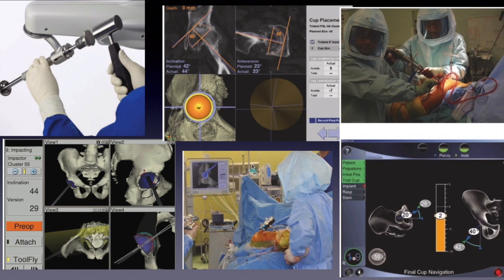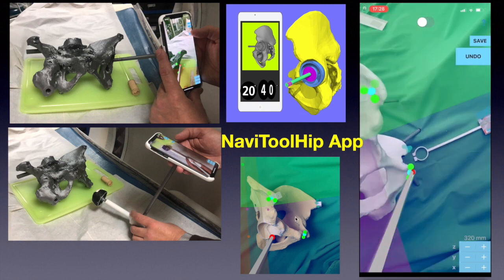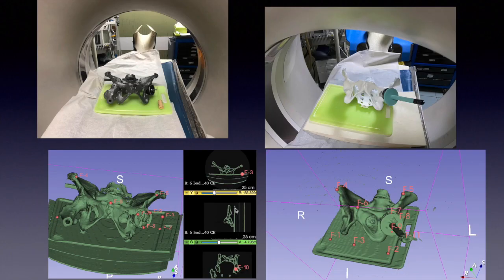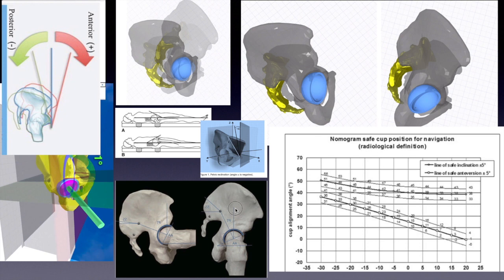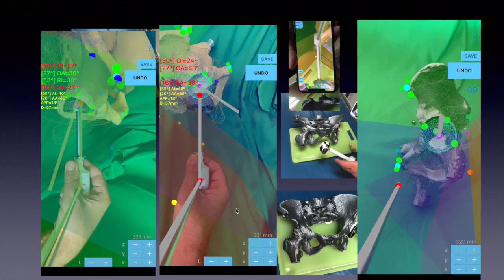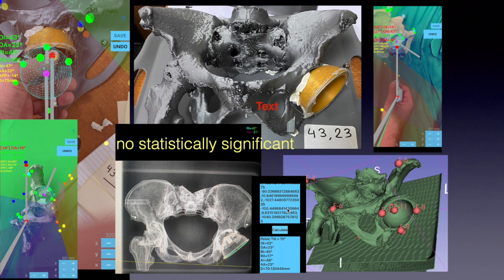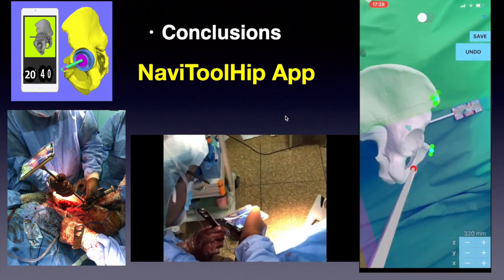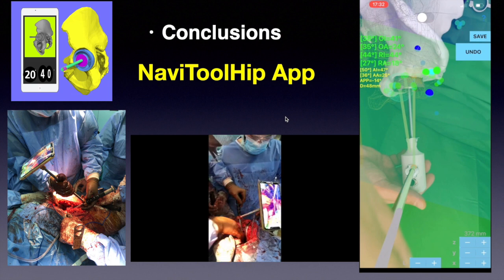Navitool HIP App Presentation in Efort 2020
Good surgical technique and accurate implantation of the acetabular cup component improve the longevity and function of Total Hip Arthroplasty (THA). Malposition, outside safe zone increases the risk of complications namely decreased range of movements, increased rates of impingement, increased wear rates, recurrent dislocations, osteolysis, ‘squeaking’, leg-length discrepancy, and early failure rates.
        Placement of the acetabular cup during surgery can be performed by using  free hand technique and or by alignment support frames on the Inserter. The  surgeon try to navigate by taking into account the position of the frames relatively with surgical  bed plane. Acetabular cup orientation based on surgeon’s visual assessment and experience could result in an inaccurate placement. Computer-assisted navigation system is proven that they improve  the precision in cup position. Apple developed and popularised (AR) Augmented Reality technology readily available for its devices. The application take advantage of Augmented reality and merges it  with Computer Assisted Orthopaedic Surgery (CAOS) techniques and principles in effort to help an orthopaedic  surgeon during operation without  the need of expensive CAOS equipment.
           The App is medical App software aimed for orthopaedic surgeons, providing a tool that allows the surgeon to expedite the procedure of cup positioning effortlessly by following below these steps
by attaching the Case -Probe to certain clamp and attaching to the reamer or later to inserter, the surgeon can be oriented by observing  in real time over the phones screen, six angles, Operative Anteversion (OA) and Inclination (OI), Radiographic Anteversion (RA) and Inclination (RI), Anatomical  Anteversion (AA) and Inclination (AI) respectively .
by observing in real time all angles, changing the direction of the reamer or inserter the surgeon can adjust the position of the cup respectively, aiming the final Implant orientation to be inside the new redefined safe zone- adjusted by patient-specific pelvic tilt-(Operative inclination (OI) 43°±12°, anteversion (OA) 31°± 8°). During surgery, as long as the measured values of OI and OA are inside the above mentioned normal range, the printed colour in screen remains green, otherwise are printed in red colour.
According to Lewinnek’s safe zone the surgeon should place the cup in 40°±10° degrees of Radiographic inclination (RI) and in 15°±10° degrees of Radiographic anteversion (RA). During surgery, as long as the measured values of RI and RA are between the above mentioned normal range, the printed colour in screen remains green, otherwise  are printed in red colour.
Pelvic tilt is measured as anterior pelvic plane (APP) Angle and printed over screen. Its value is used for the calculation of anteversion and inclination of above mentioned angles and respectively adjusted.
Acetabular dimension is also printed in mm allowing the surgeon to decide in advance the size of starting reamer.
The acetabular axis is presented as rod in AR, perpendicular to acetabular rim circumference.The  respective angles of  inclination and antevesion between the acetabular axis and  projected planes are also measured .
Powerful undo feature gives the user the freedom to make corrections without resetting. Simply by clicking the undo button the measurement returns to last chosen point and you are ready to choose the same point again, without reseting and starting again from the beginning.
QR-code Image attached over Passive Sensor acts as a dynamic reference base, by accidental change of pelvis position intra-operatively the app updates  the position of  registered points in AR  according to the  new position of patient pelvis respectively without to reregister.
Positional landmarks are easily missed during operation, the operative field is repeatedly changing by sequential reaming where eccentric position is frequent error due to poor vision. Surgeon can be guided easily by observing screen indications of inclination and anteversion in real time in augmented reality and direct the reaming- to avoid eccentric positioning or the impacting of the cup in not optimal position.
  The App is a software develop for augmented reality helping the surgeon to navigate and position the acetabular cup properly. In  surgical navigation the advent of augmented reality by the app help adjust objectively the anteversion and inclination of the cup either during sequently reaming or during final impaction of the cup.
 The app offers the potential to adjust the operating technique, decrease intraoperative errors and optimize the surgical result in real time. Assisting the placement of acetabular component especially in difficult cases is a major advantage .